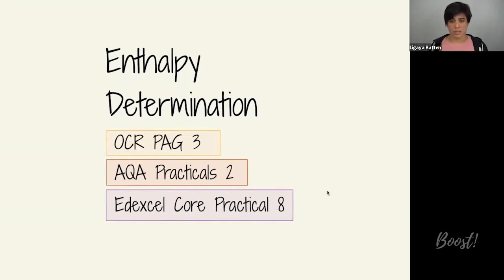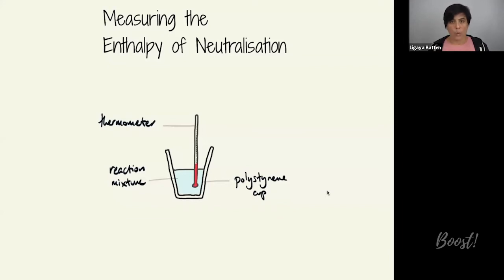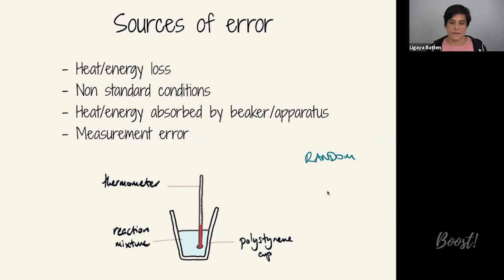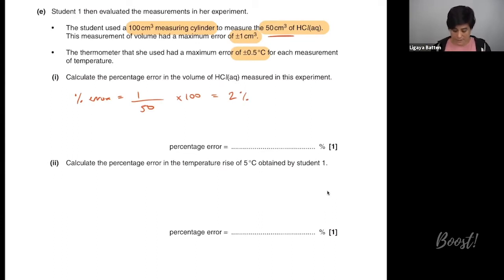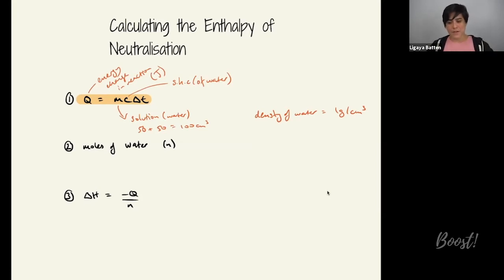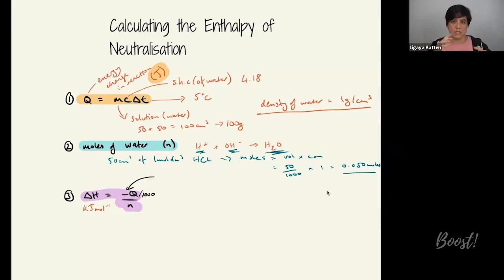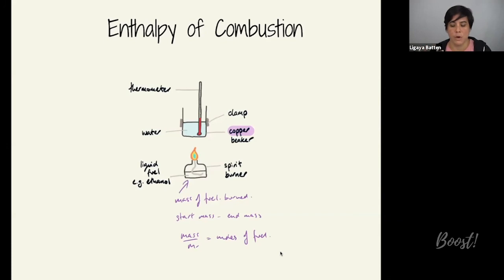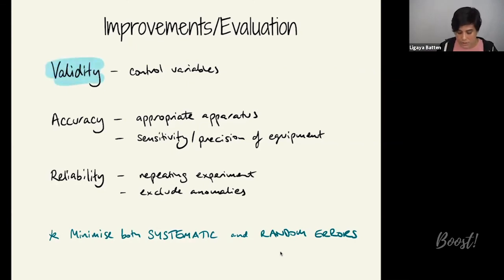Practical Chemistry: Enthalpy Determination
In this session, we will review:
2:56 measuring the enthalpy of neutralisation
13:50 common sources of error and how to make improvements
17:05 calculate percentage uncertainty
26:31 calculate the enthalpy change of neutralisation from experimental results
38:00 the enthalpy of combustion
45:21 common sources of error and how to make improvements
49:17 calculate the enthalpy change of combustion from experimental results
49:42 evaluating experiments based on validity, accuracy, and reliability

Questions?